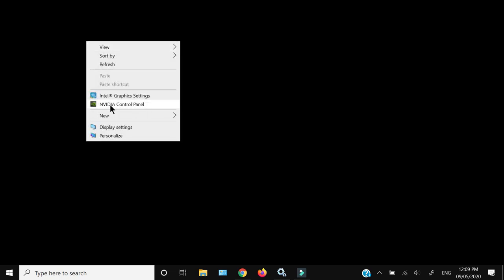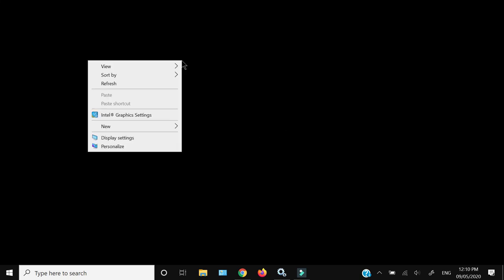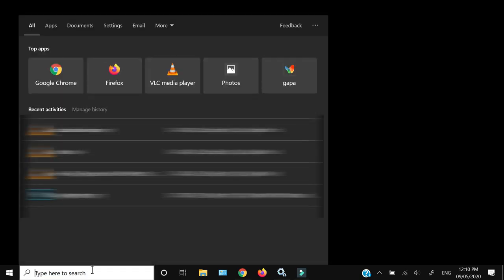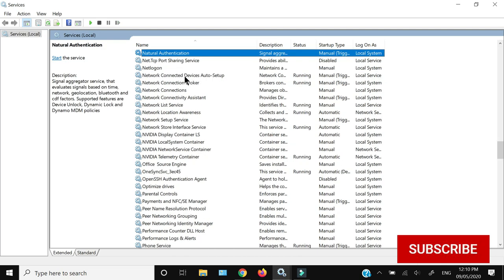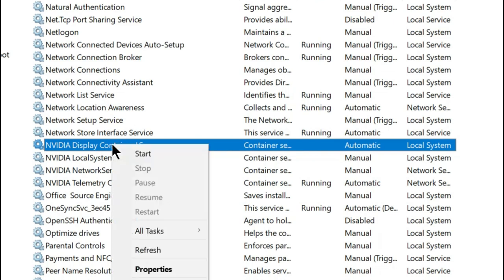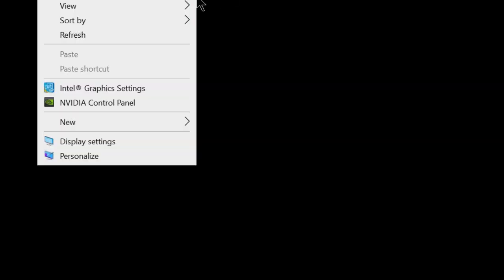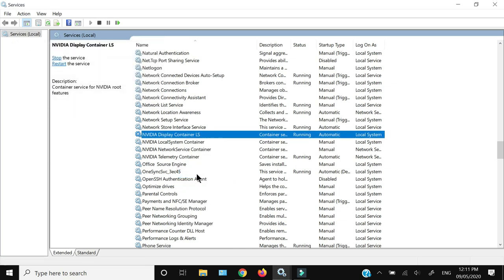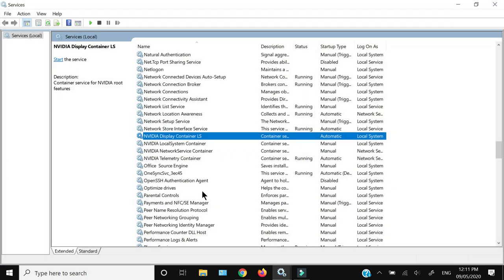How to Fix NVIDIA Control Panel Not showing in Windows 10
Here's How to Fix NVIDIA Control Panel Not showing in Windows 10.

Transcription
About Channel